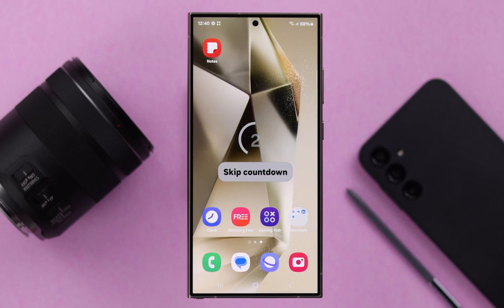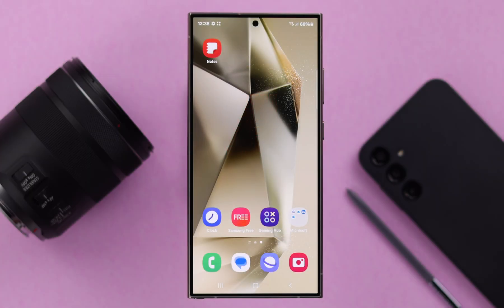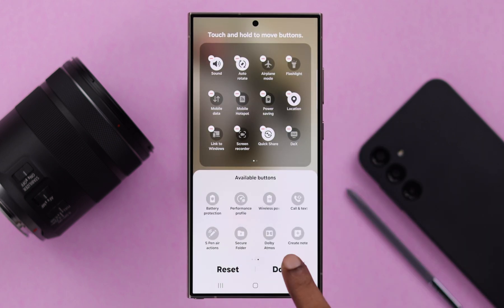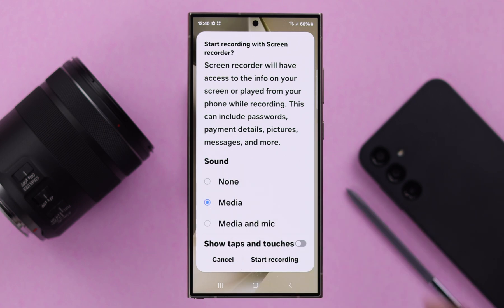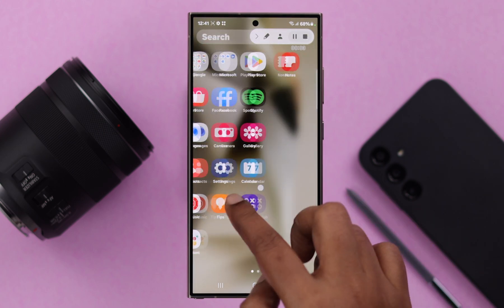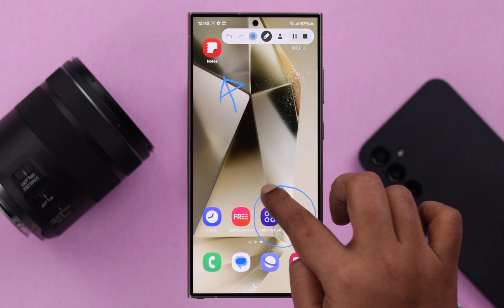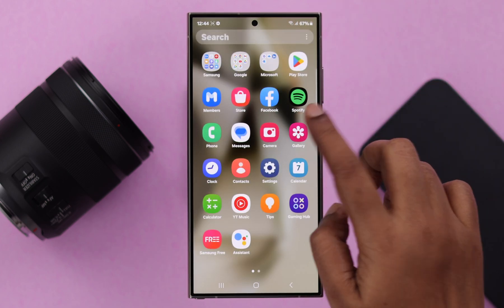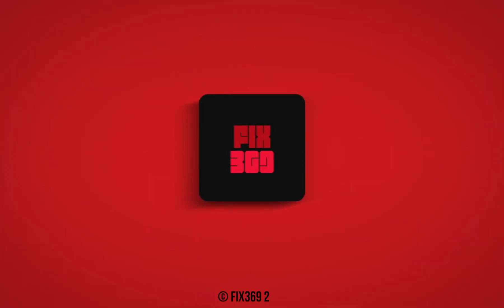How to Take Screen Record on Samsung S24 Ultra!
Want to know an easy way to Screen Record on Samsung Galaxy S24, S24+, and S24 Ultra with internal/ external sound (Your Voice) or without any sound if you wish? Don’t know how to change Screen Recorder Sound Settings on a Samsung Galaxy S24 Series Phone? Well, this is the video for you.

In this video, the Fix369 Team will show you the 4 steps you need to enable and start Screen Recording on Samsung Galaxy S24 Ultra/Plus with or without Internal/External Sound along with how to customize sound settings. We will also show you where to find the saved screen recordings on your Samsung Galaxy S24 Phone as well.

0:00 Screen Recording with Sound on Samsung Galaxy S24 Ultra/Plus
0:18 Step 1: Enable Screen Recorder (If Screen Recorder not Showing)
0:41 Step 2: Screen Recorder Sound Settings
1:03 Step 3: Start Screen Recording (Customize Screen Recording Settings)
1:33 Step 4: Stop Screen Recording/ Find Screen recording